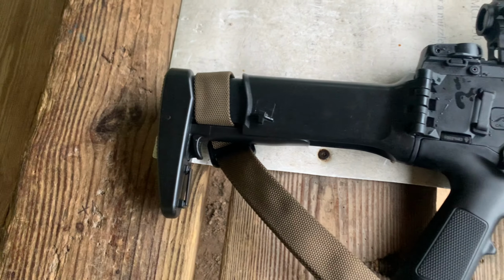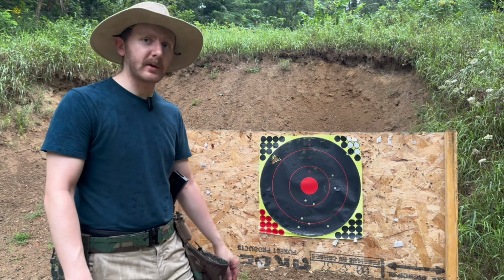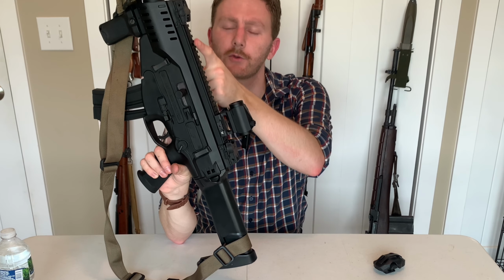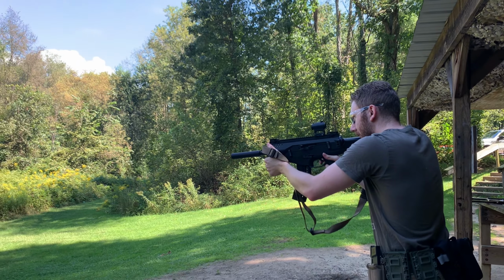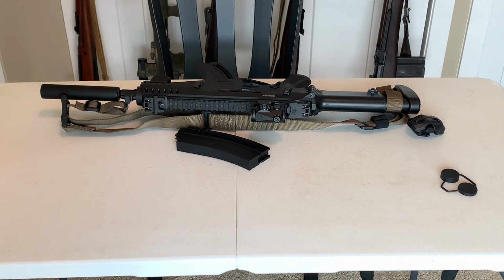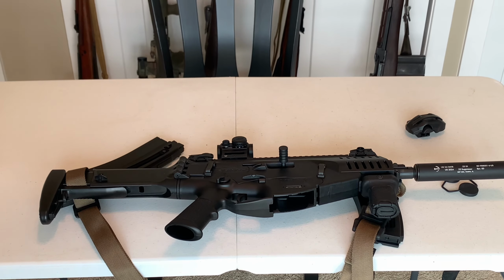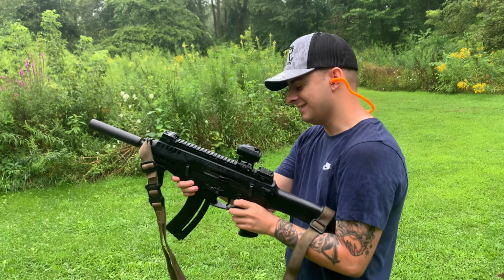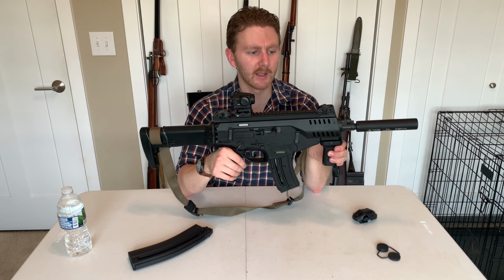Beretta’s Fishtol: A Nerd’s Review Video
In this video, I go over the Beretta licenses, Umarex produced ARX160 Pistol in .22LR.

Quite a fun little gun and scratches my ARX itch.

Timestamp:

0:00 Skit

0:21 Intro

0:48 History

1:22 Accuracy Test

3:05 Reliability Test

4:01 Tip To Butt

9:51 How Loud Is It?

10:52 Field Strip

13:28 Mozambique

14:14 Bill Drill

13:50 Bafoonary

15:10 Mag Change Drill

15:57 Fishtol V 10/22

17:40 Final Thoughts/Outro